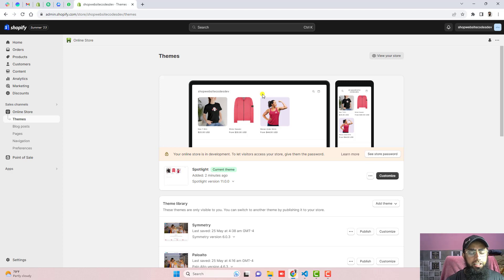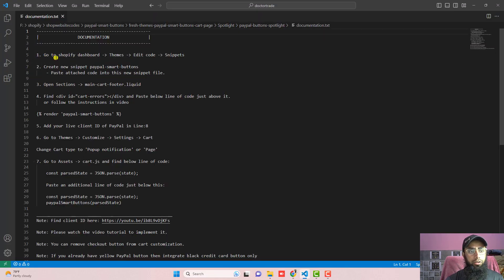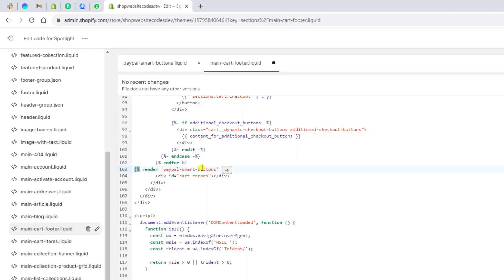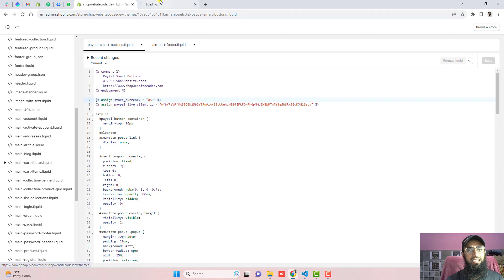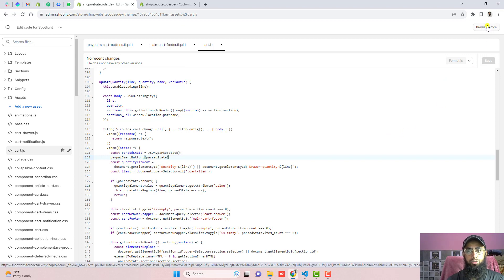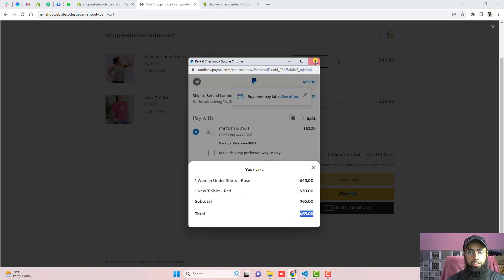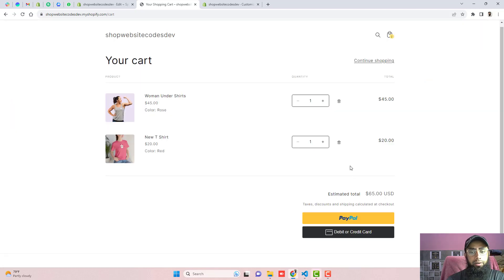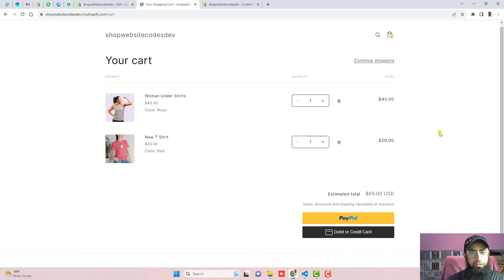Spotlight Theme - How to integrate PayPal Smart Buttons on Shopify Store | Boost Sales 100%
Learn how to quickly add paypal smart buttons on your shopify store with spotlight theme installed. Just copy and paste the code and you will do the integration by your own without any coding knowledge.

👋Skype: mohdramzaan112